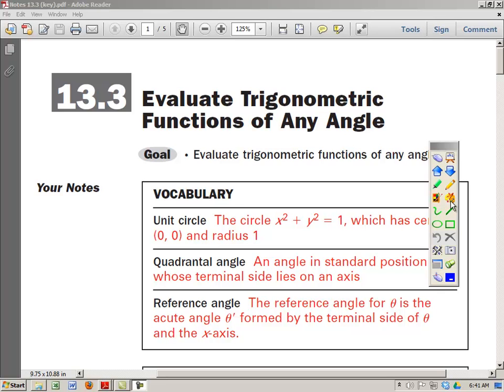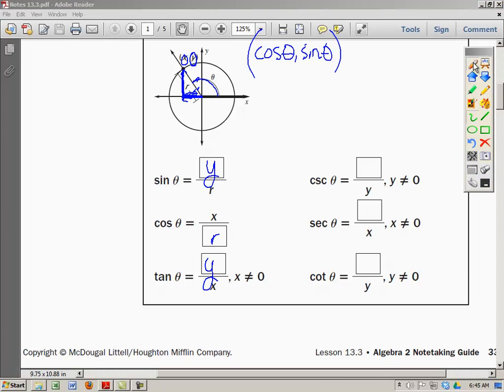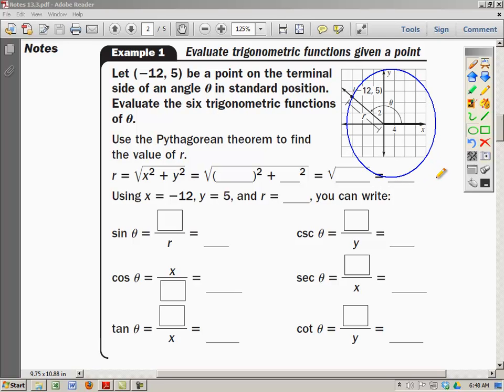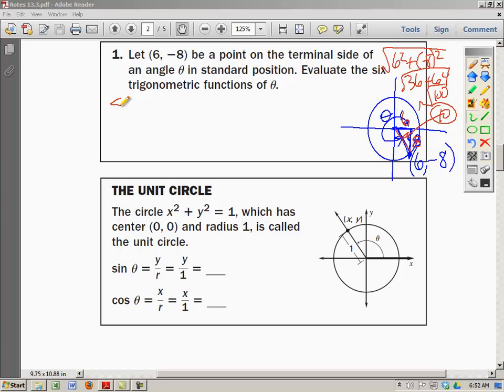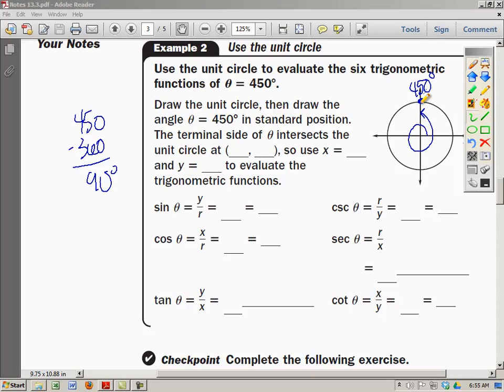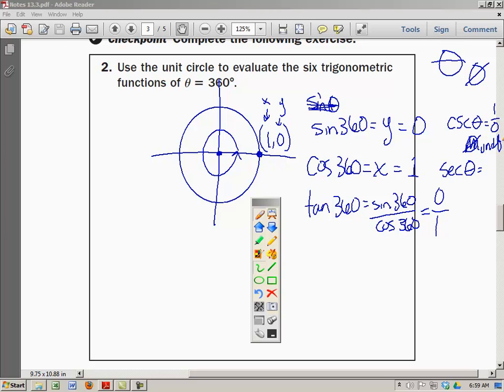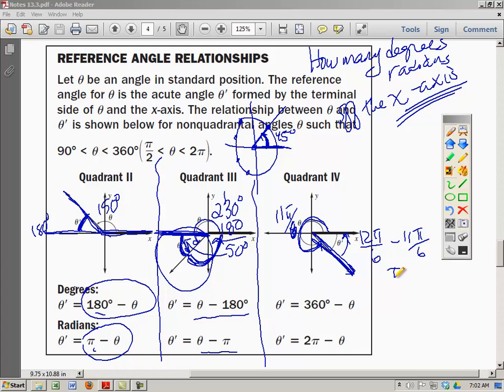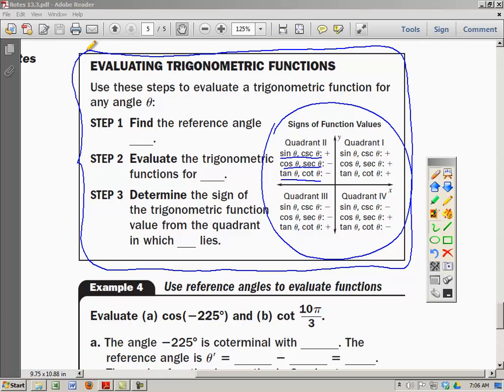Video 13 3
Mr. Lowe - Algebra 2A - Lesson 13.3 - Evaluate Trigonometric Functions of Any angle